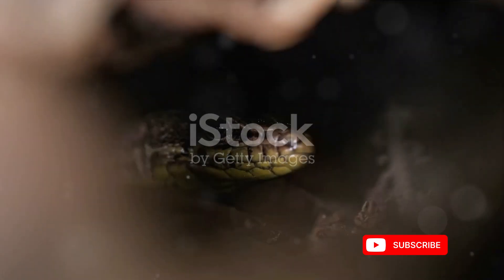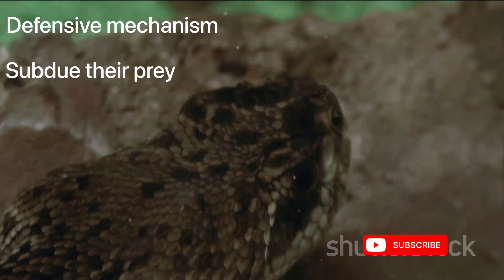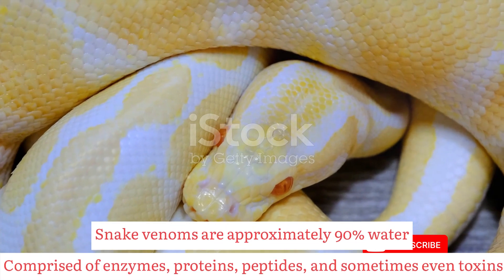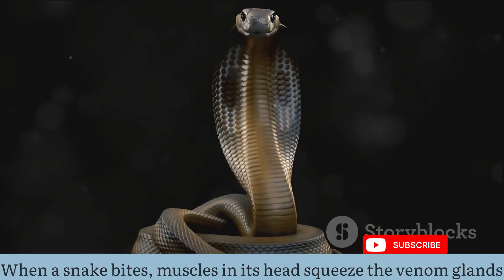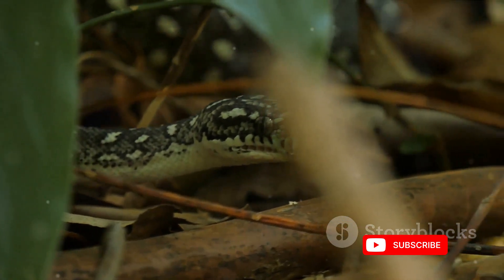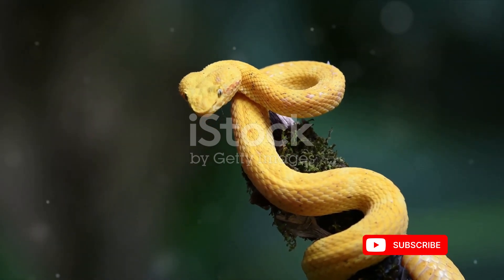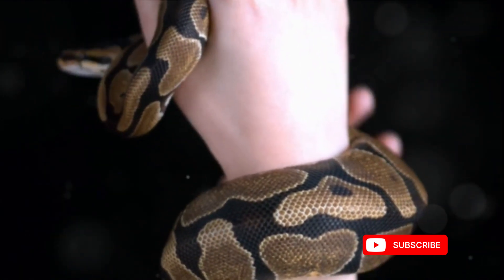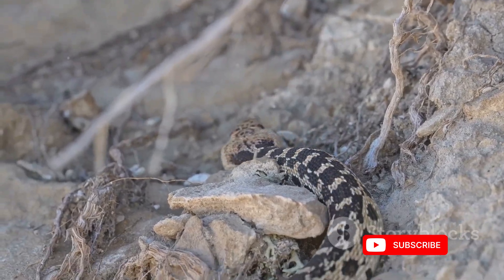How Snakes Secrete Venom| Venomous snake| How snake inject venom| Snake venom made of| snake bite?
About video
How Snakes Secrete Venom? Are all snakes are Venomous snake?  How snake inject venom? Snake venom made of what? How snake bite?
Venom is a sophisticated adaptation that serves as both a defensive mechanism and a means to subdue prey. It's a unique concoction of proteins and enzymes designed to fulfill specific functions. Snake venom is a complex cocktail, often comprised of enzymes, proteins, peptides, and sometimes even toxins. Each component plays a specific role – from immobilizing prey to aiding in digestion. The composition varies among snake species, reflecting their unique hunting and defense strategies.